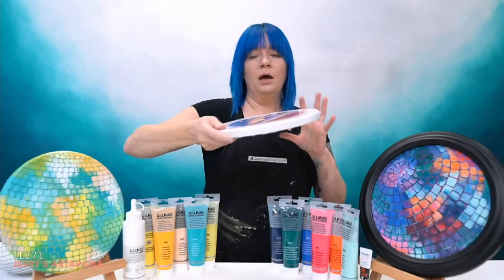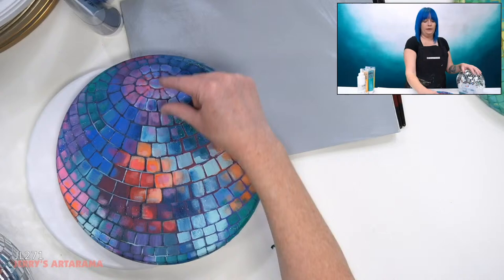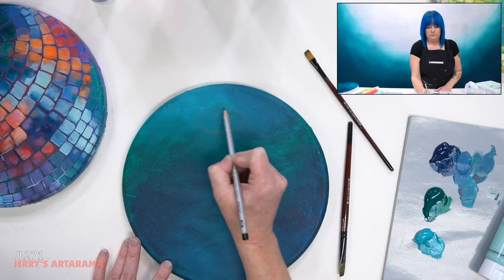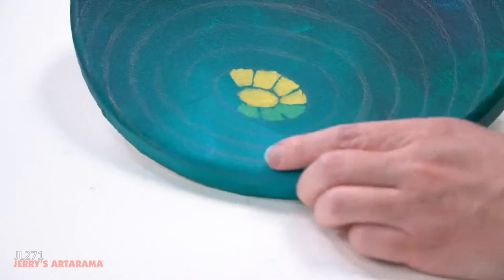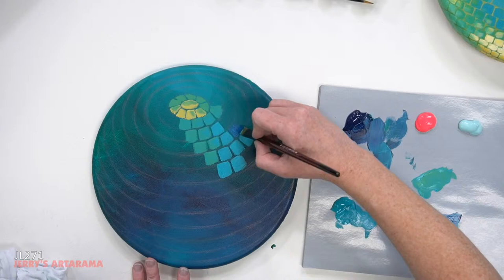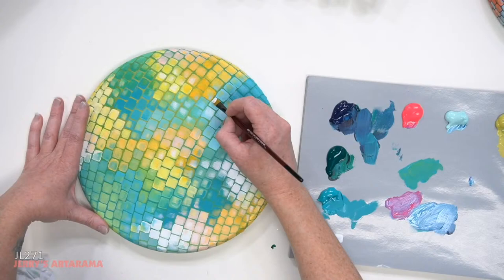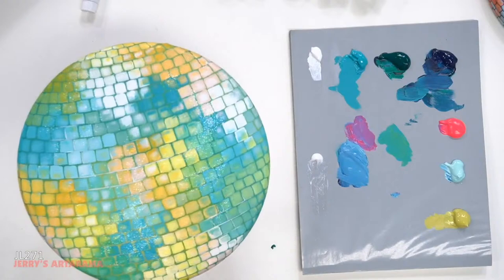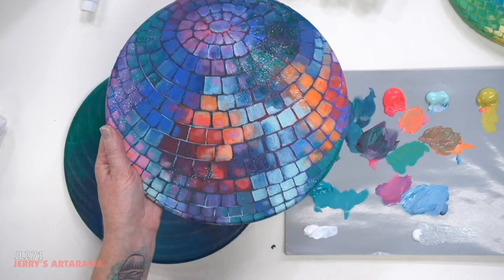Jerry's LIVE Episode JL271: Acrylic Paint Along - Disco Balls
Details:
Welcome to 2023!!! Let’s start off the year with a fun paint party, so get your glitter boots and sweet dance moves ready! In this show, Emmy and the Jerry’s LIVE crew will walk you step-by-step through creating your very own disco ball painting! No perfectionism needed, just fun colors and a flat brush!